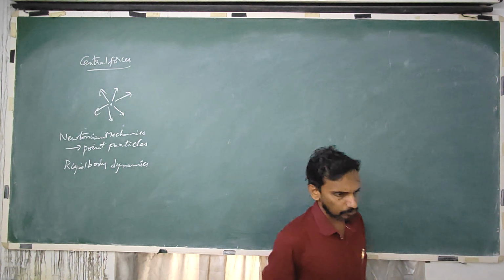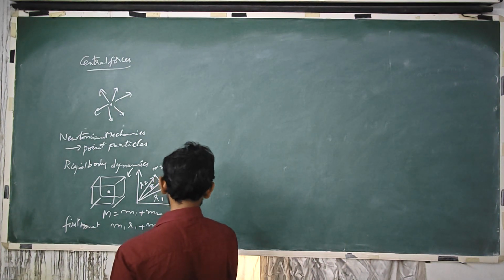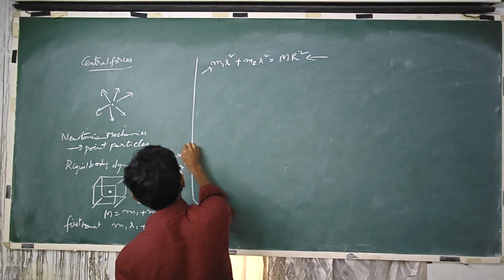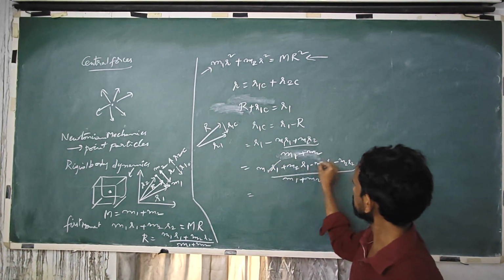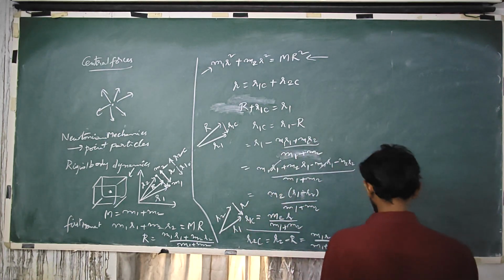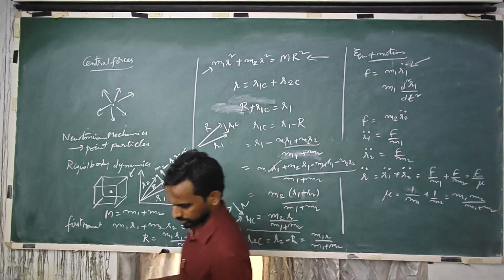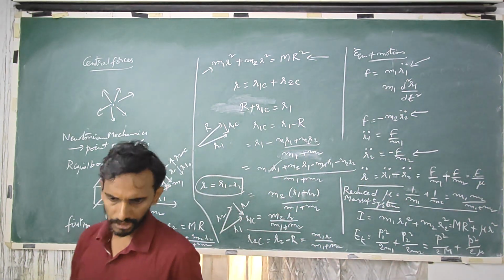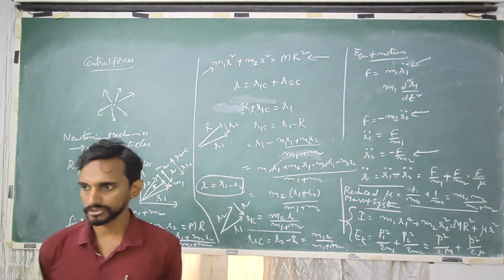General Physics -14 Central Forces